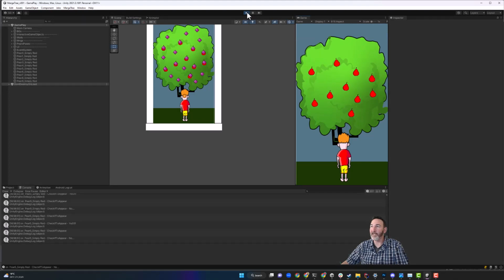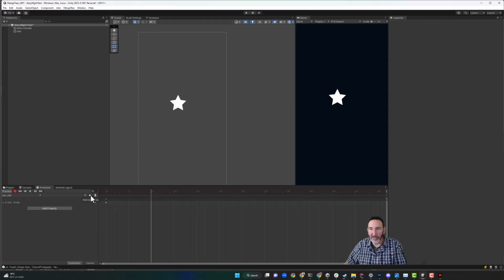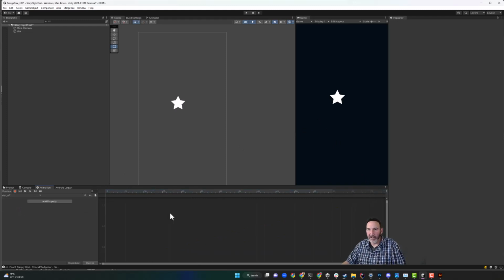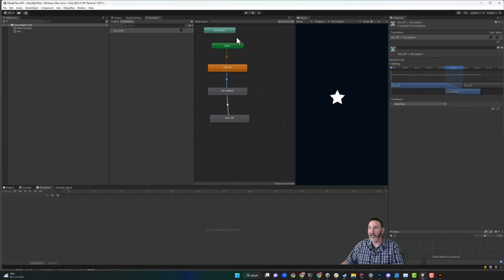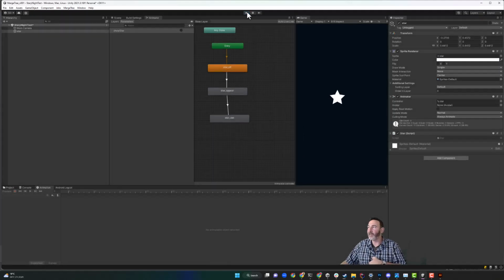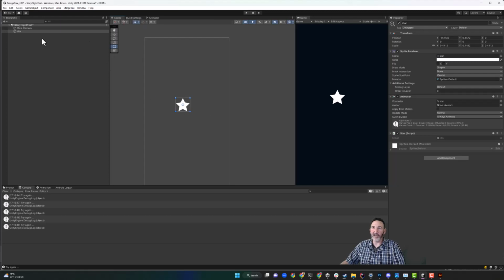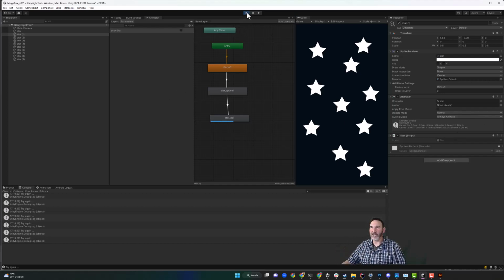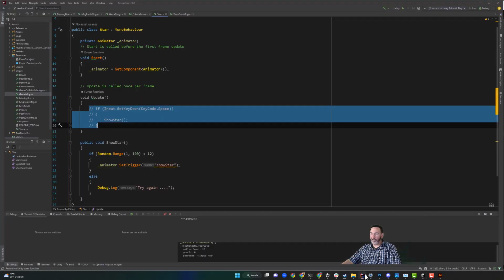Stary night - How to make stars appear in Unity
Using Combination of Unity, Sprite Renderer, Animation, animation event, Animator and code to make stars appear randomally one by one.
In code, using if's and random.